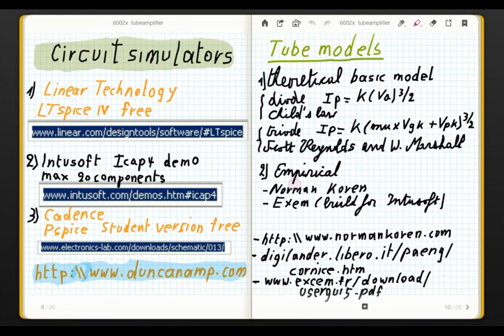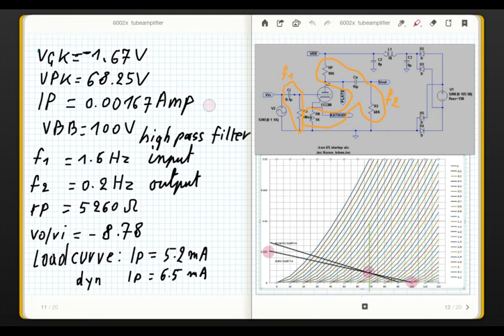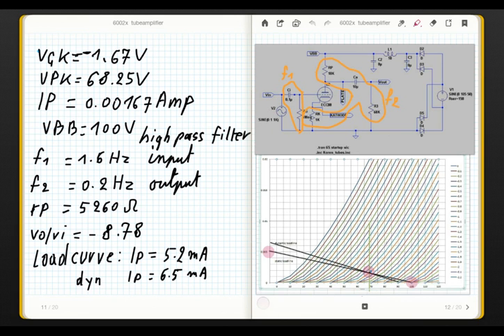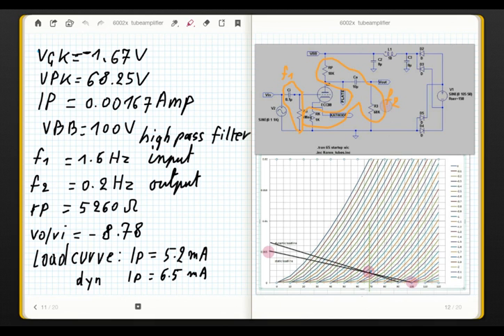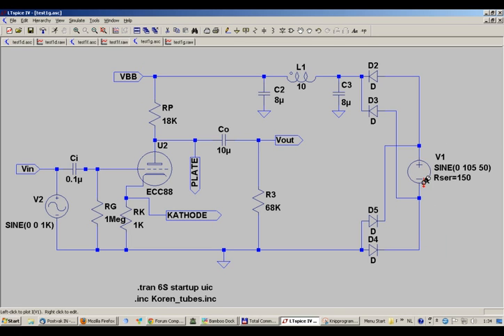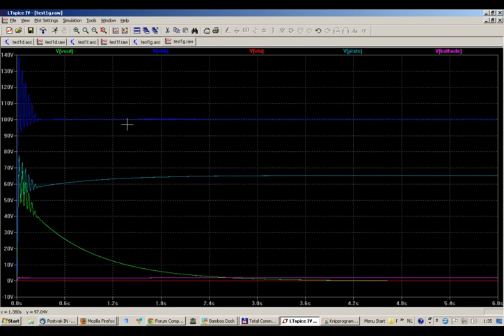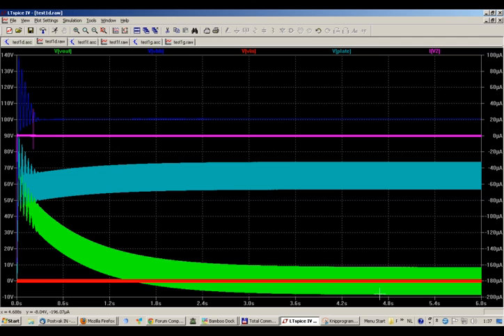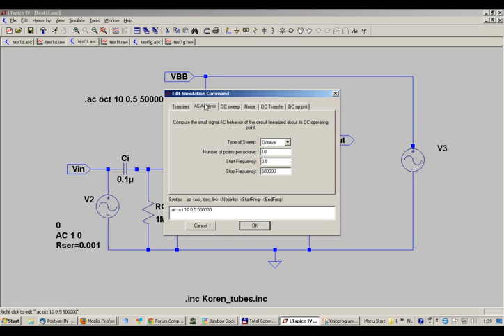tubeamplifier2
Part 2 of video tubeamplifier: circuitsimulator